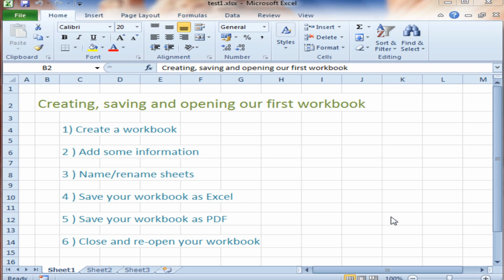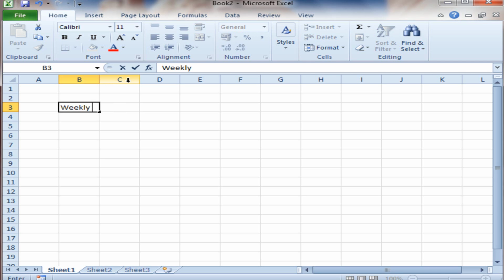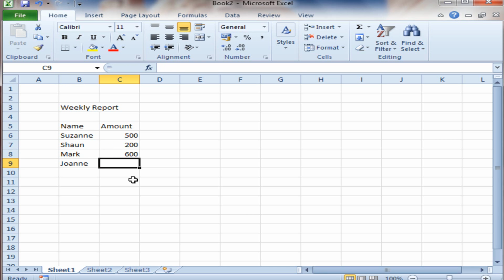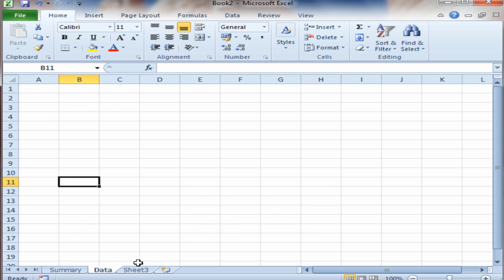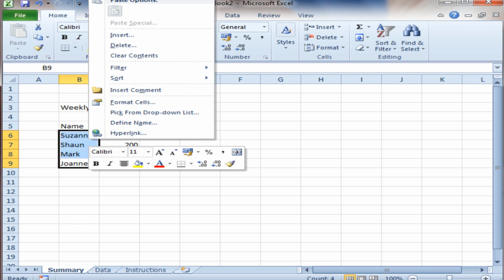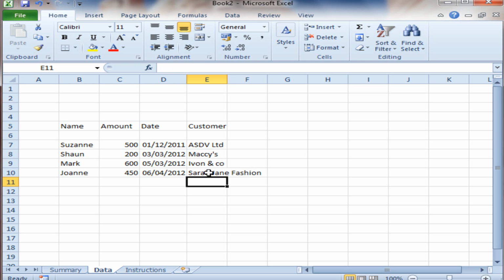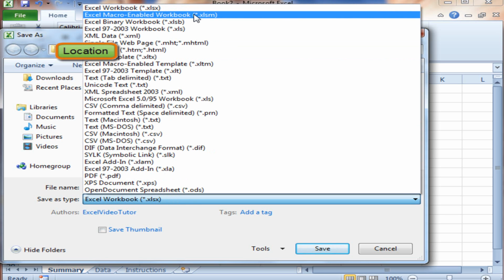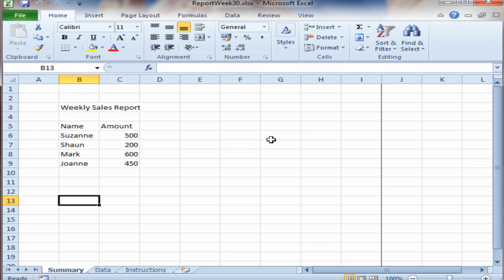How To Create, Save And Open A Workbook In Excel (HD)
for downloads shown in this video. Learn to create, save in multiple formats and open saved workbooks here.